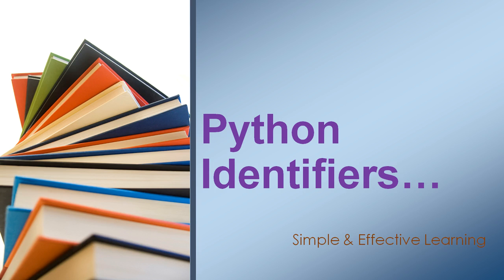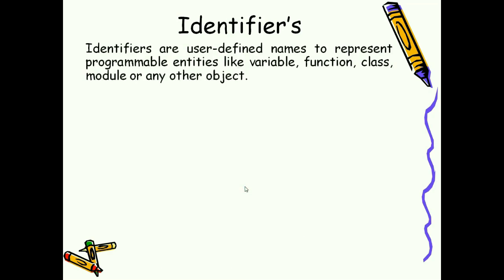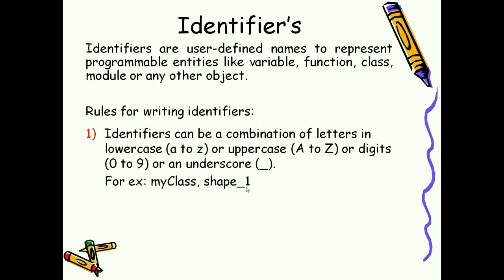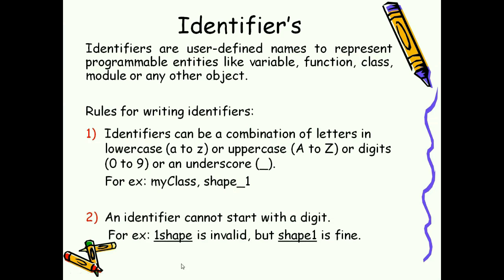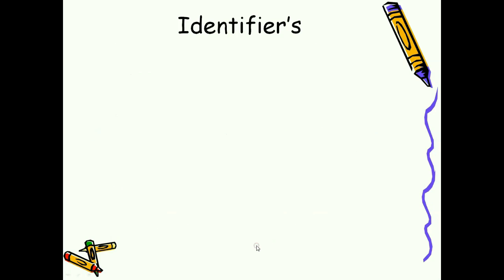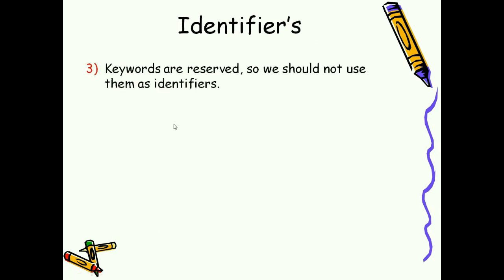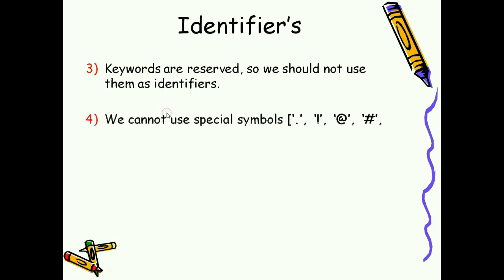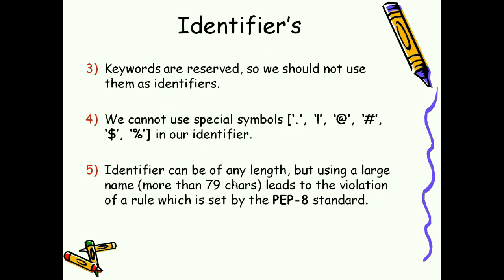What are Identifiers in Python